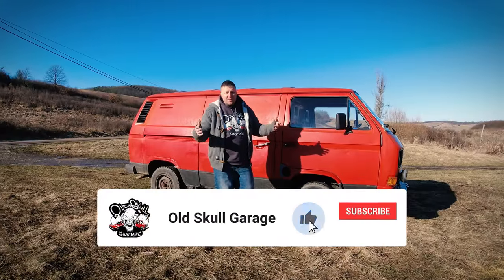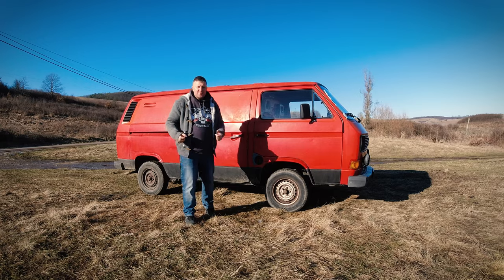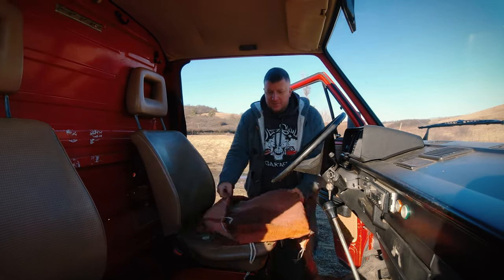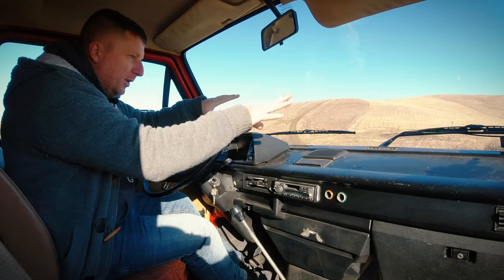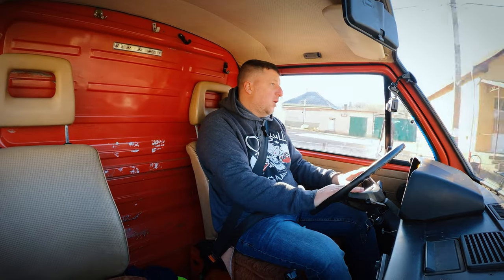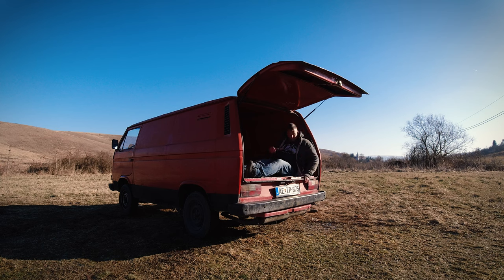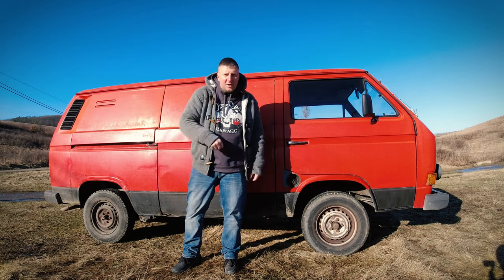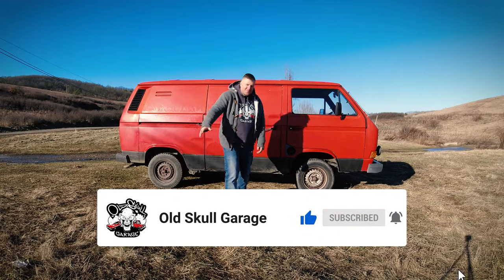VW Transporter T3 Camper Van Road Test | Budget Build Review | Old Skull Garage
🚐 Buckle up, gearheads! Old Skull Garage is hitting the road with our budget-friendly VW Transporter T3 Camper van. In this road test review, join us as we put our thrifty camper build to the ultimate test. From handling to comfort, we'll share the highs and lows of our budget adventure on wheels.

You can buy amazing T-Shirt and Hoodies designs on Amazon

🔍 About the VW Transporter T3:
The VW Transporter T3, a true classic, takes center stage in our latest road test. Built between 1979 and 1992, this iconic van has been transformed into a budget-friendly camper, and now it's time to see how it performs on the open road.

🛣️ Road Test Highlights:

Driving Impressions: Discover how our budget modifications impact the T3's on-road performance.
Comfort & Livability: Evaluate the camper van's coziness during a real-life road trip simulation.
Fuel Efficiency: We break down the numbers and share insights on keeping costs low.
🚦 Behind the Wheel Insights:

Navigating twists and turns
Acceleration and braking performance
Wind noise and overall cabin comfort
🎥 Whether you're planning your own camper build, love a good road trip, or simply enjoy a detailed vehicle review, this video is packed with valuable insights.

Share your thoughts and road trip tips in the comments below!

🔗 Featured in this video:

VW Transporter T3
Budget Camper Road Test
Old Skull Garage Review
Thrifty Van Life
Road Trip Adventure